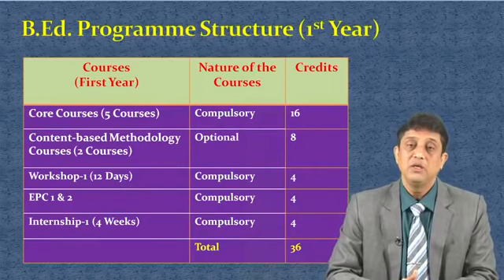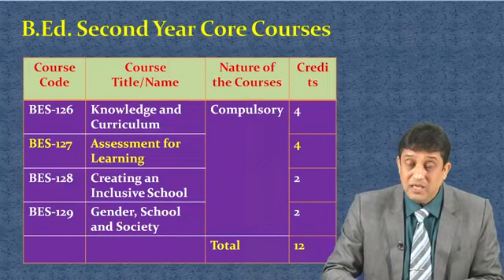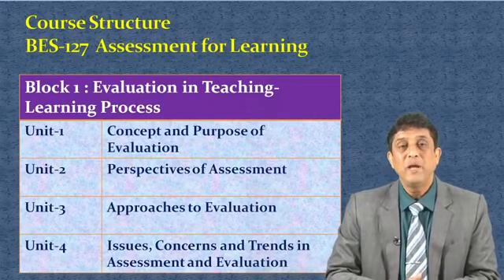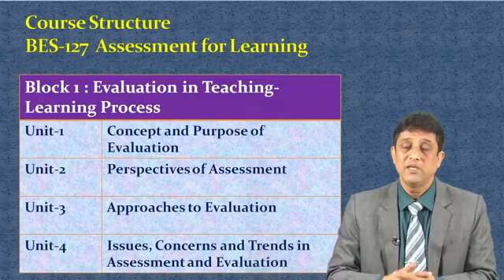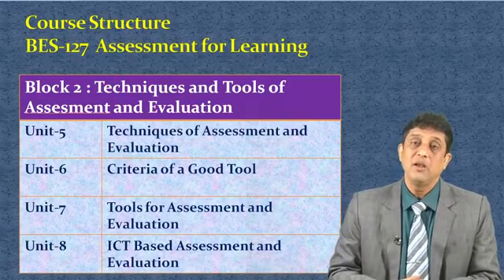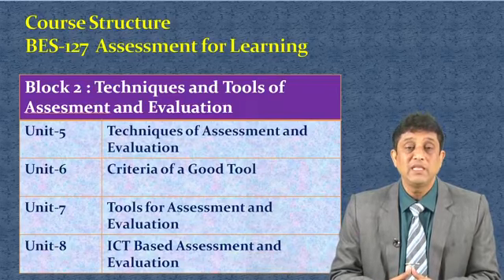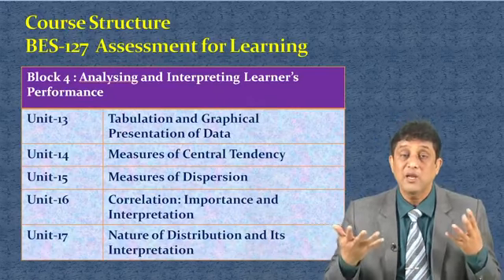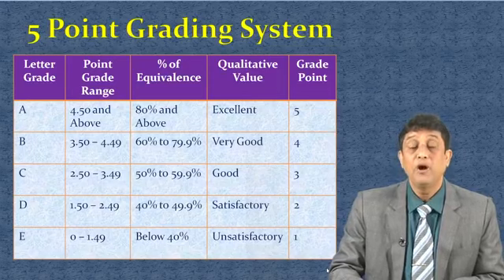Bes 127 online classes | ignou b.ed online classes